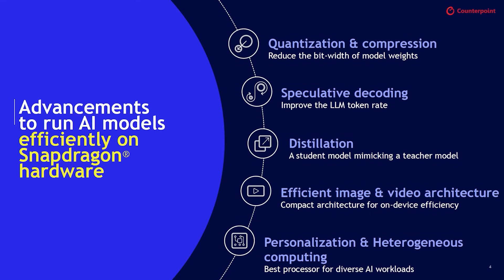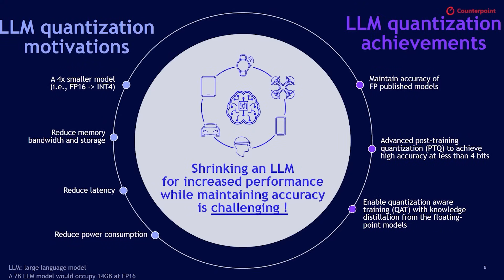Making LLMs Practical for AI Smartphones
At the recently concluded AI 360 Summit in Silicon Valley, Mohit Agrawal, Research Director at Counterpoint Research sat down with Qualcomm’s VP and Head of GenAI/ML, Dr. Vinesh Sukumar to discuss a comprehensive overview of the evolving landscape of mobile AI. They spoke about the challenges and strategies for running large language models (LLMs) effectively on mobile devices. Sukumar also highlighted different approaches, including fine-tuning of LLMs for specific tasks to model compression techniques like quantization and more. The discussion also explores hybrid approaches that combine on-device processing with cloud-based LLM services.